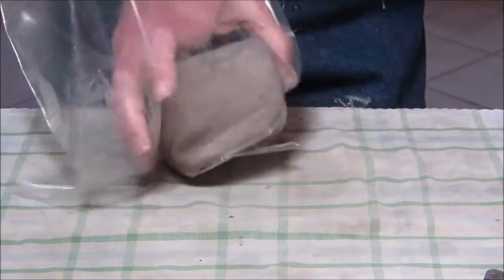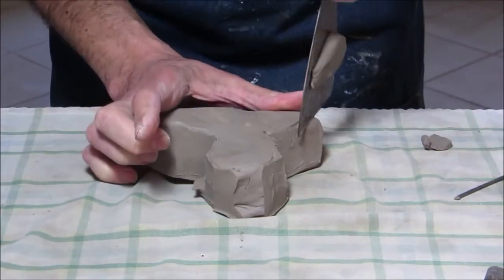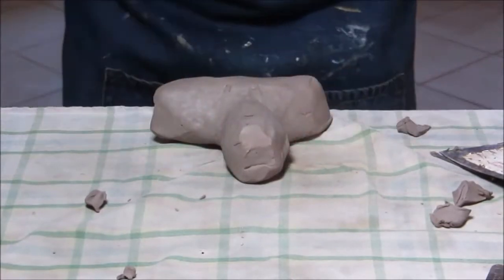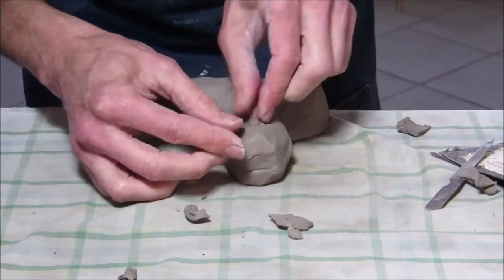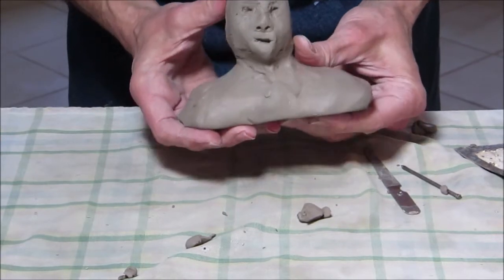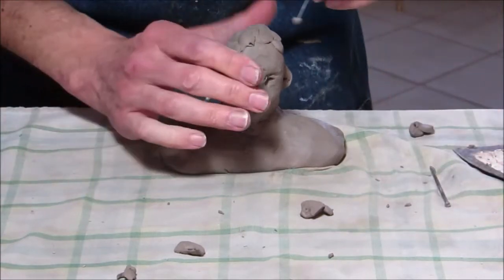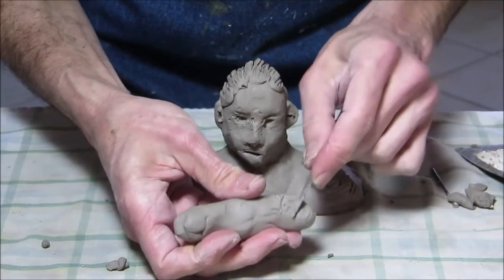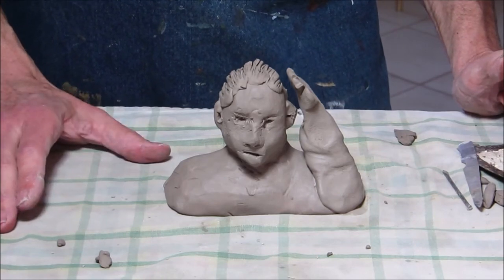Mood Head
A short tutorial for the Mood Head assignment.